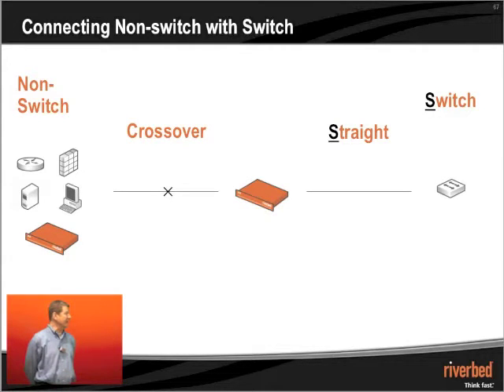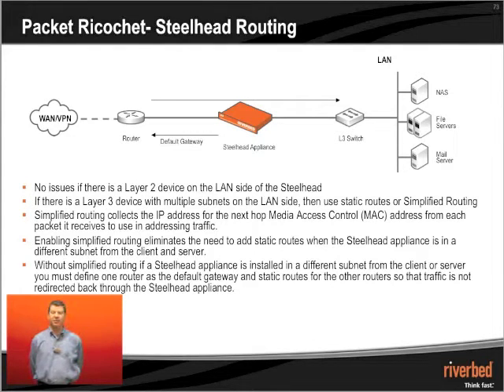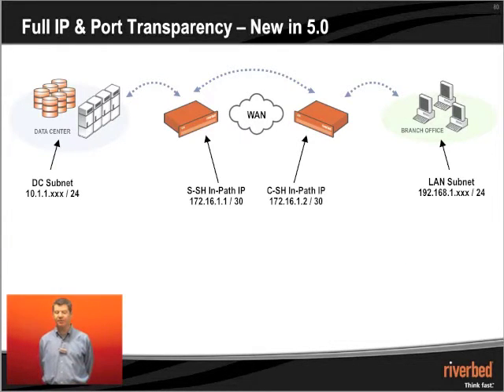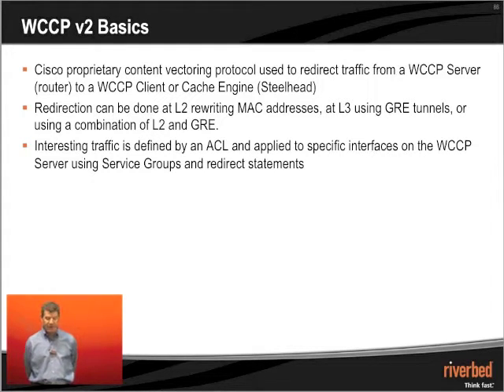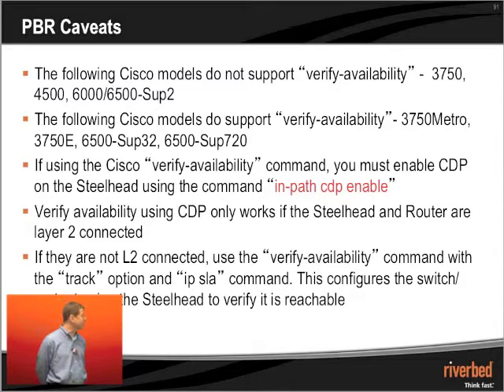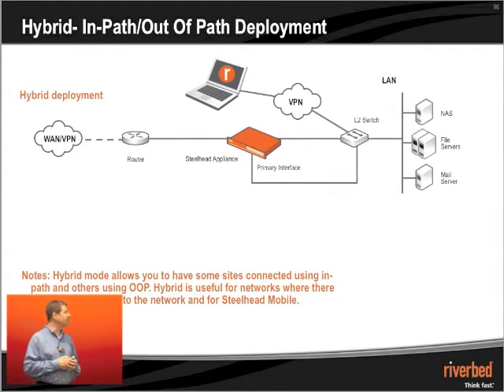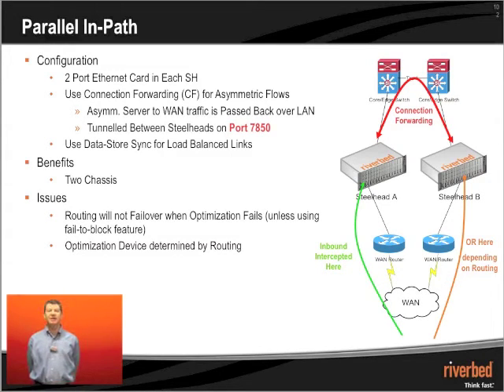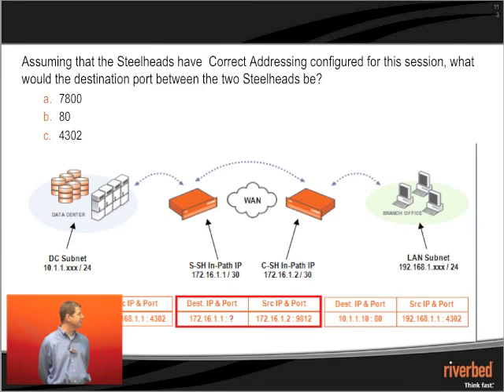RCSA2 - Installing RVBD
Riverbed Certified Solutions Associate (RCSA2) Study Guide